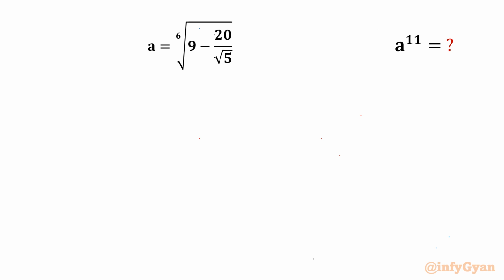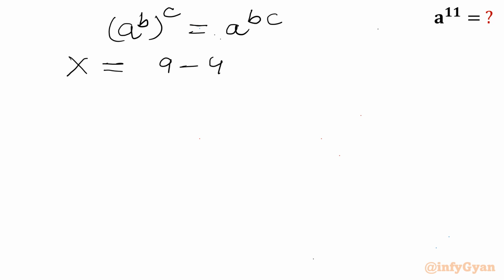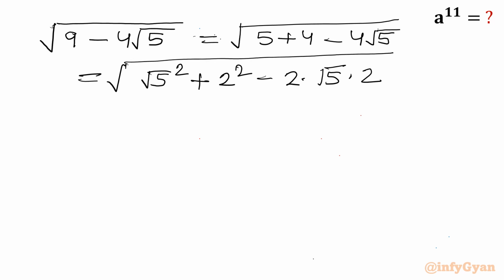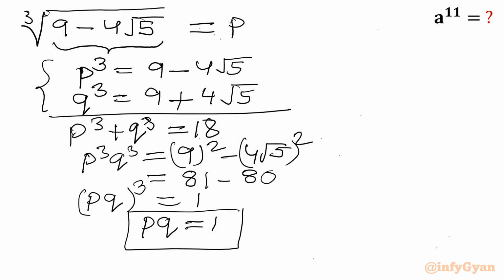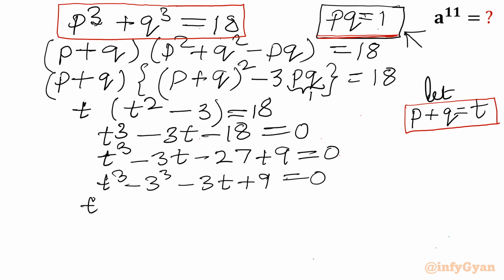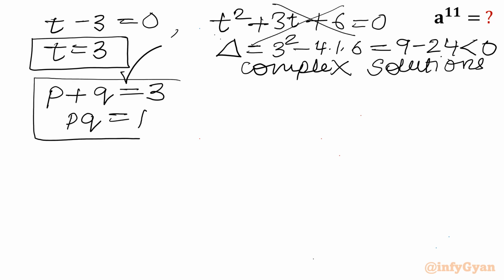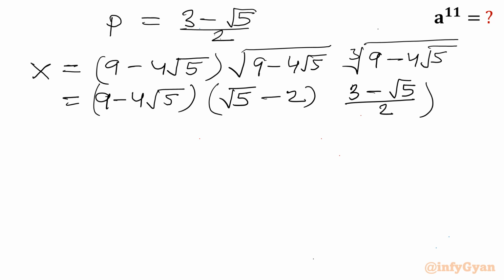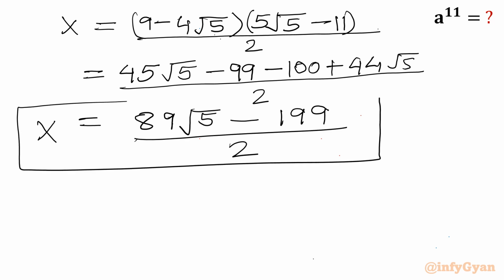Can YOU Solve This Radical Math Problem? | 95% Failed to Solve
In today's video, we explore a fascinating algebra problem. If you love solving radical expressions then this is the perfect challenge for you. Join me as we work through this intricate algebra problem step-by-step.

📌 Topics Covered:

Algebraic simplification
Algebraic manipulations
Problem-solving techniques
Algebraic identities
Competitive Math

👍 Don't Forget to:

1. Like the video if you found it helpful.
4. Join us and enhance your problem-solving skills. Can you master this simplification problem?